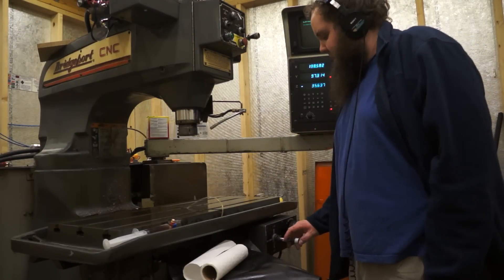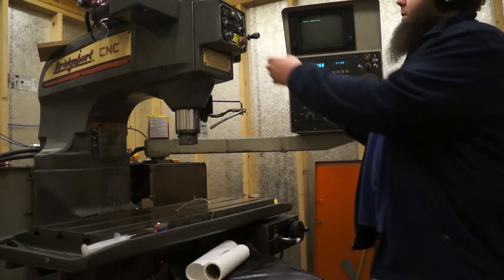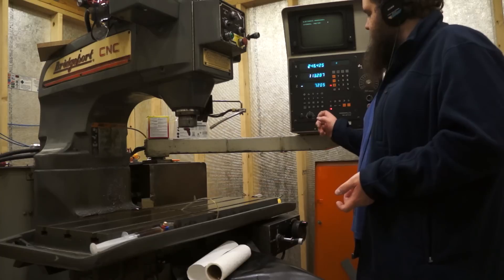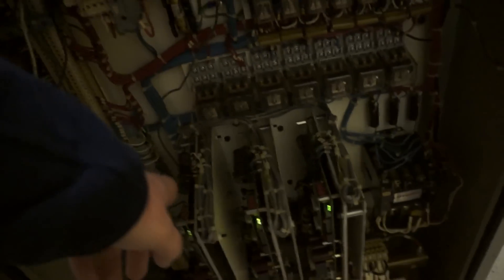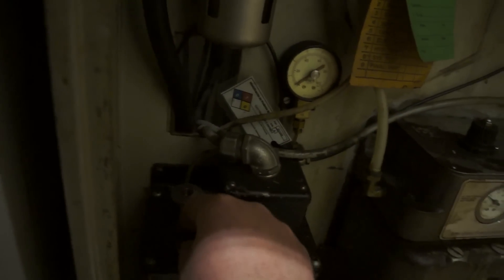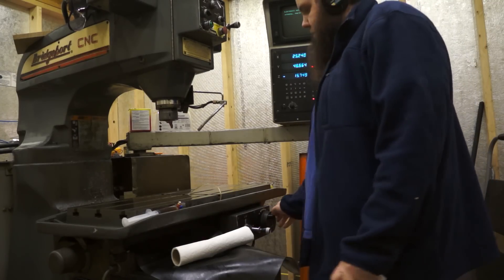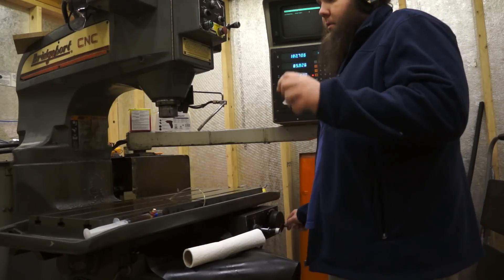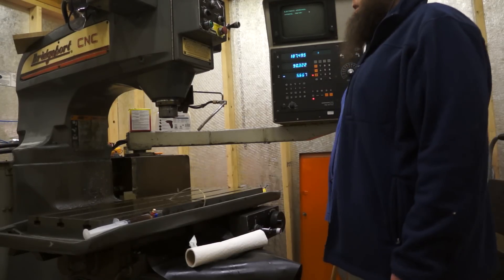CNC 2 - Bridgeport Series 1 R2C3 Initial bringup